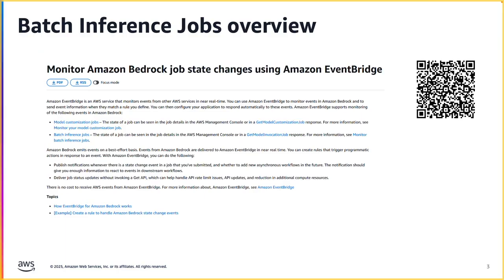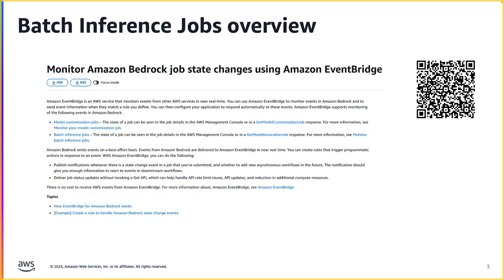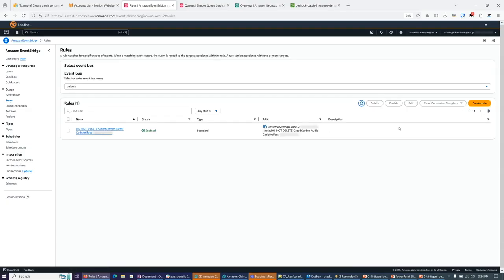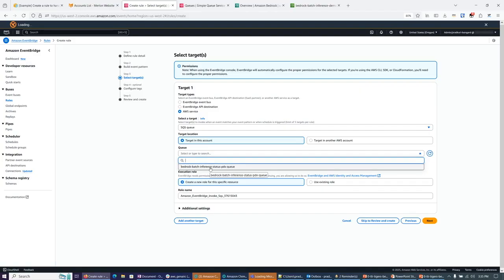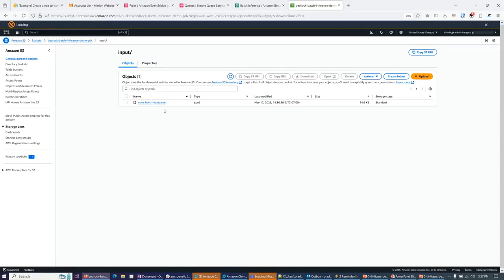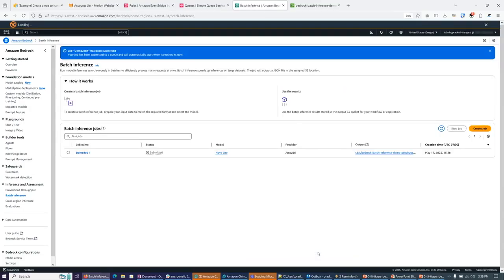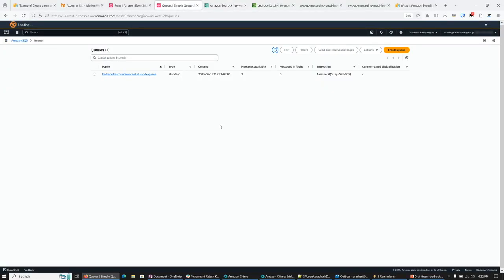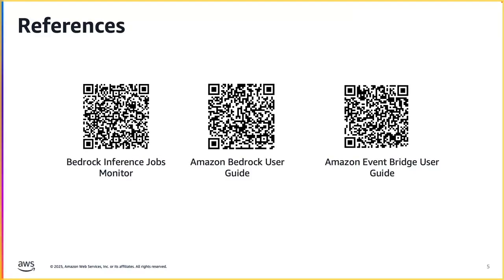How to monitor Bedrock Inference Jobs for Downstream Processing? | Amazon Web Services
In this video, we'll dive into how to effectively monitor your Amazon Bedrock batch inference jobs using Amazon EventBridge. Learn how to track and respond to job state changes, including Success, Failed, and InProgress statuses, through EventBridge events. We'll demonstrate setting up EventBridge rules, configuring notifications, and implementing automated responses to job status changes. Whether you're managing large-scale AI model deployments or monitoring individual inference tasks, this tutorial will show you how to build a robust monitoring system for your Bedrock workloads.

Why AWS?